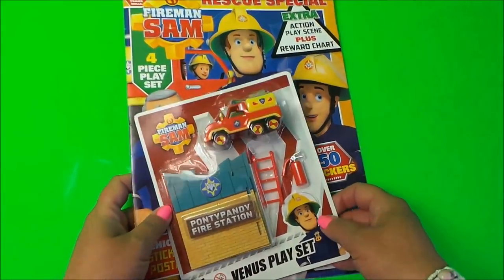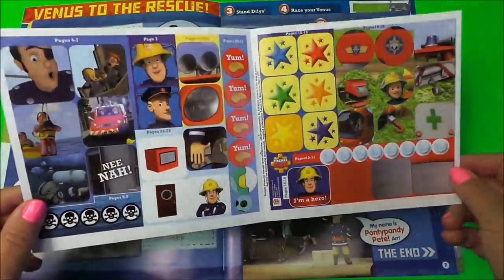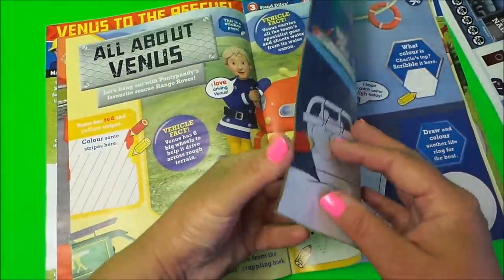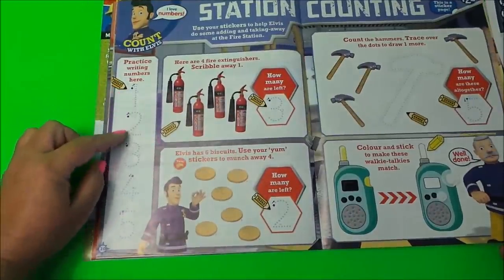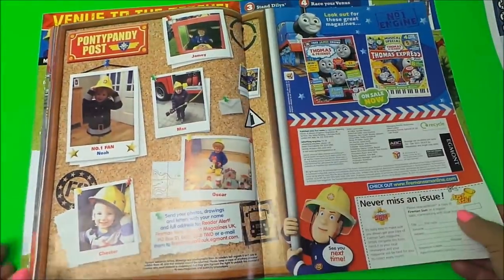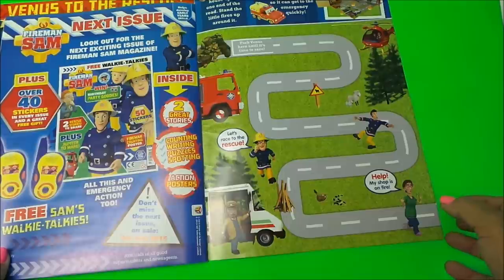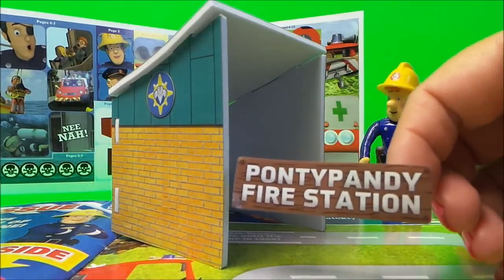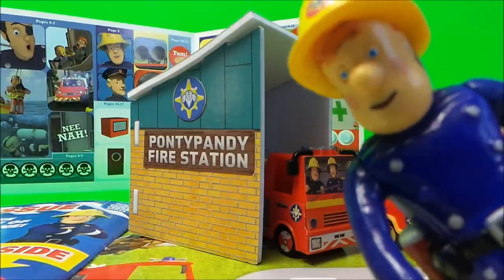FIREMAN SAM RESCUE ISSUE + how to make PONTYPANDY FIRE STATION for VENUS FIRE ENGINE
FIREMAN SAM / Feuerwehrmann Sam RESCUE ISSUE 110 WITH UNBOXING AND MAKING OF PONTYPANDY FIRE STATION AND FREE VENUES FIRE ENGINE. Here is my unboxing of Fireman Sam with Jupiter Friction Powered
$19.20 USD On Amazon.com
£9.99 GBP On Amazon.co.uk